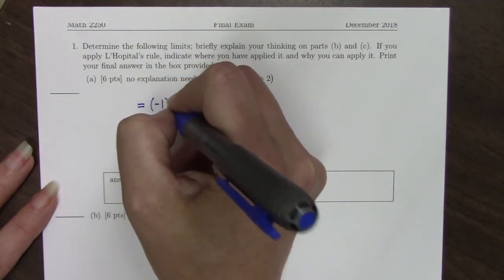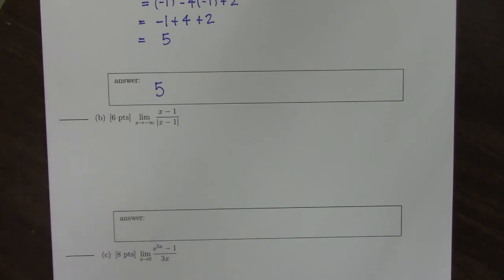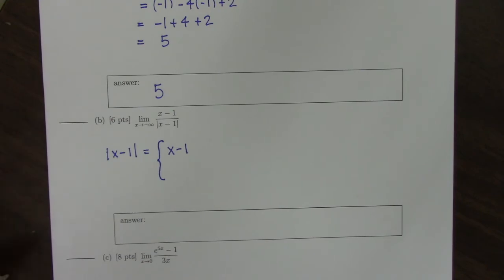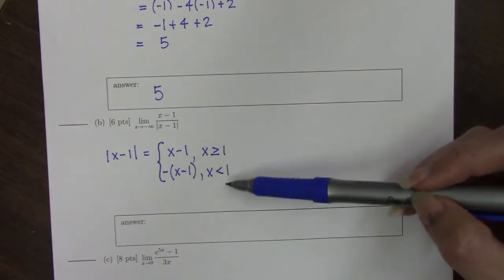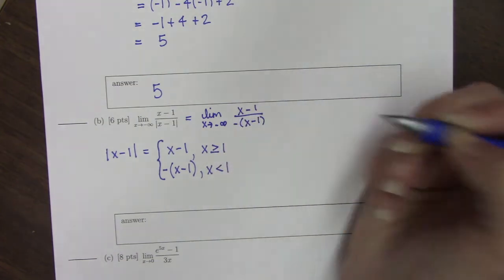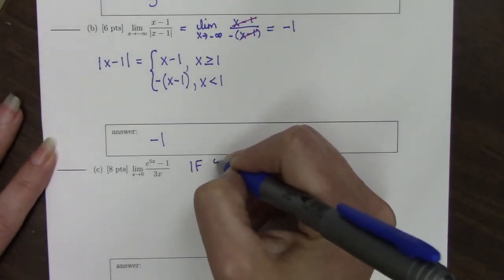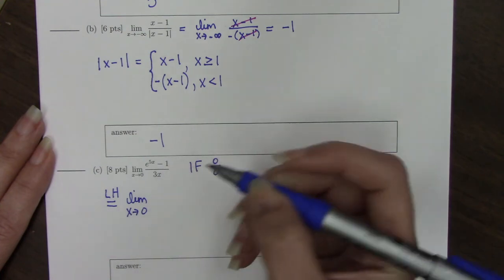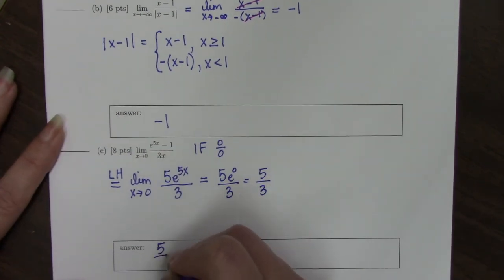Problem 1 Fall 2018 2250 Final